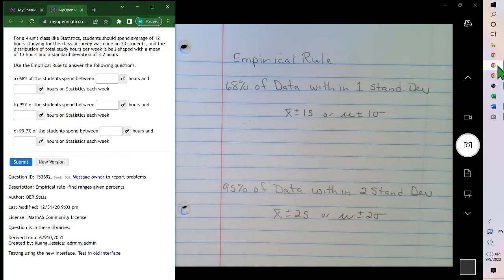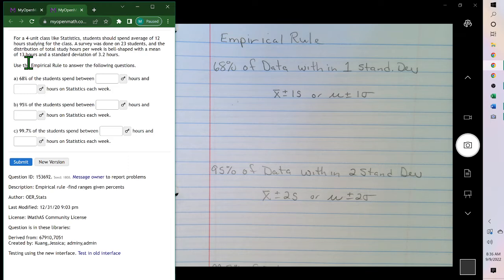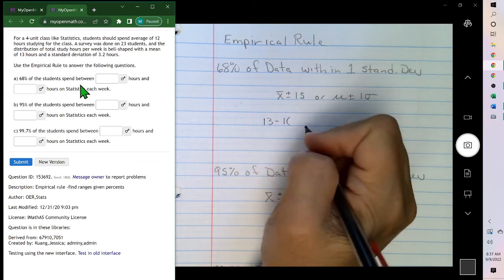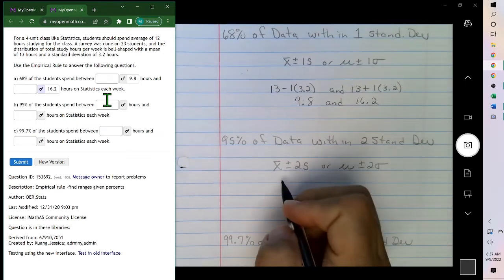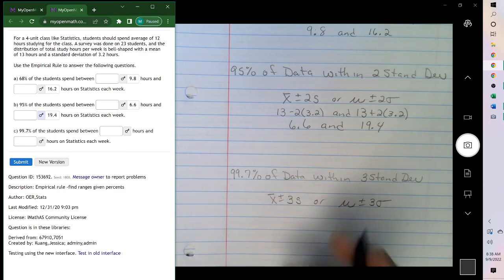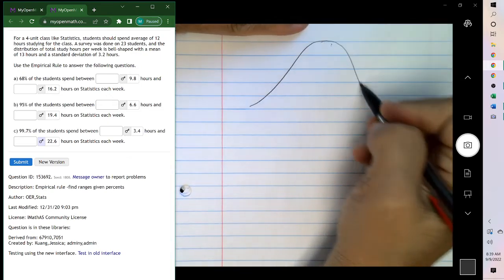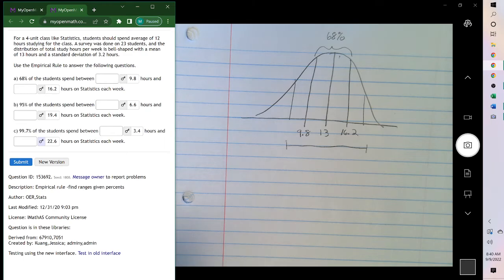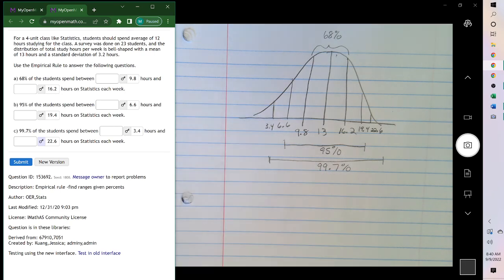MTH128 Chapter 2 use the empirical rule